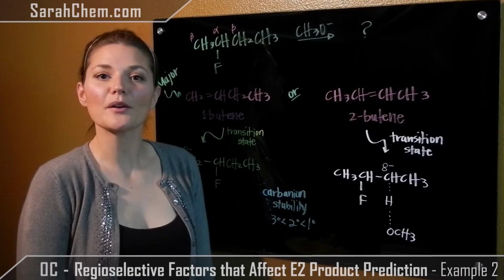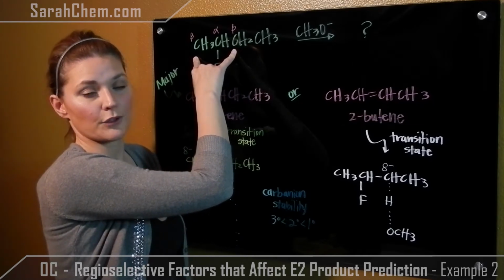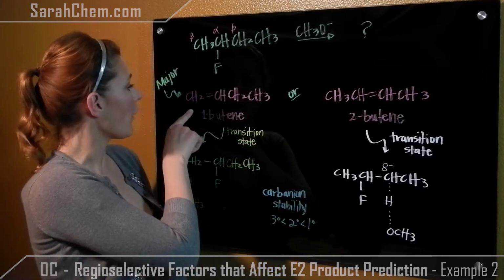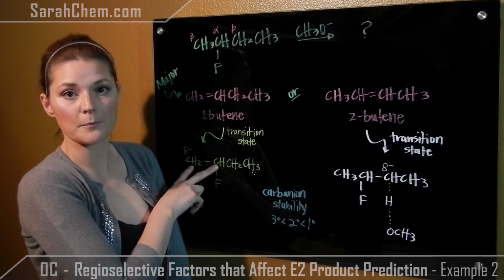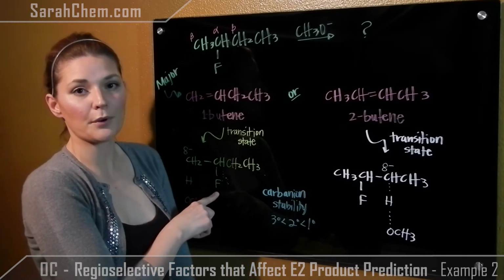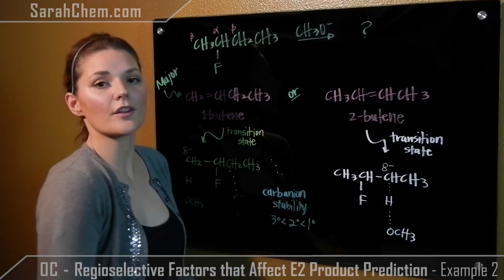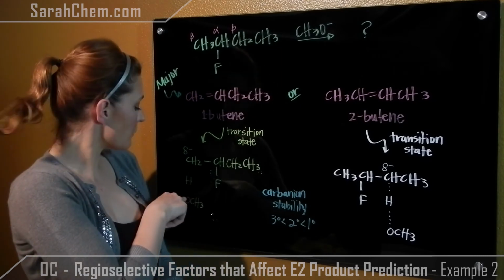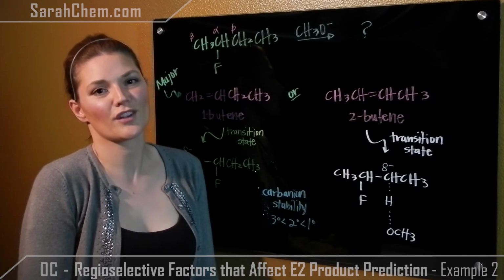Regioselective Factors that Affect E2 Product Prediction - Example 2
Here we look at how having F as a leaving group affects the regioselectivity of an E2 reaction and the major product prediction.